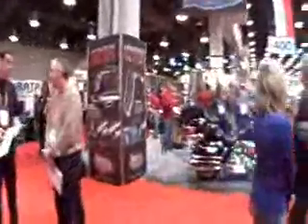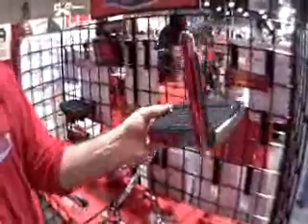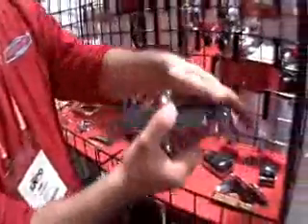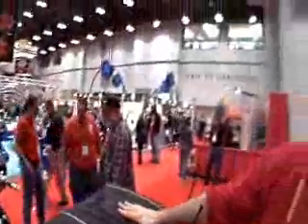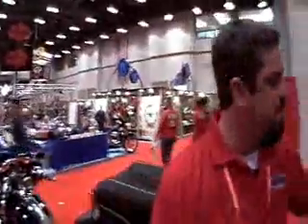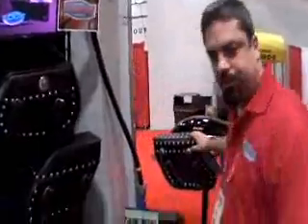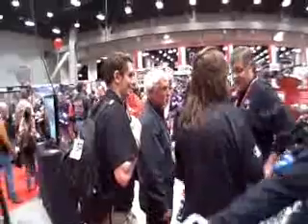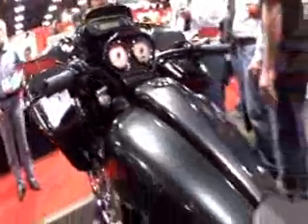vtwin_expo2010.wmv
Easyrider's V-Twin Expo 2010